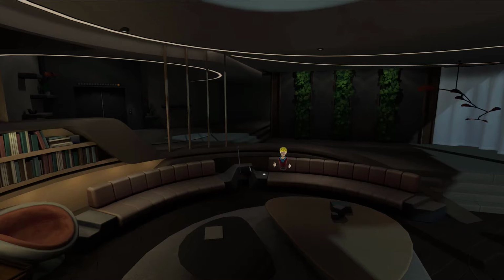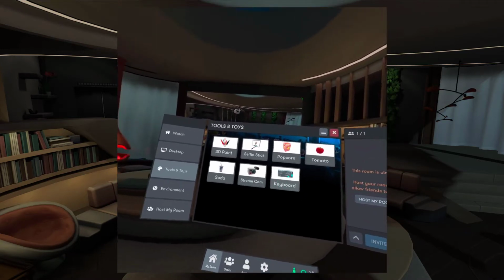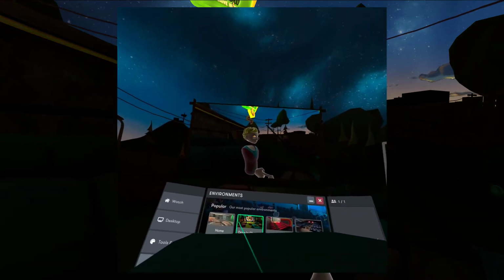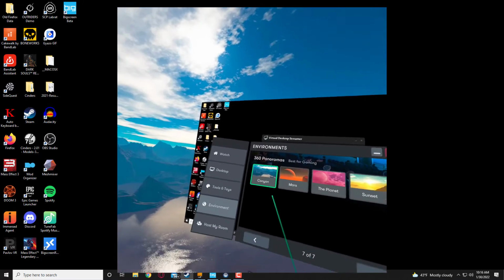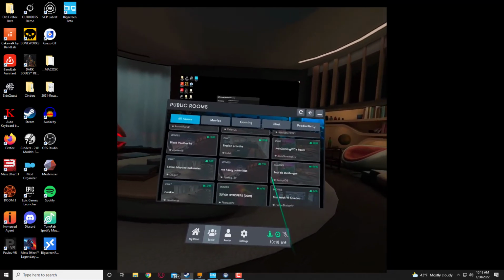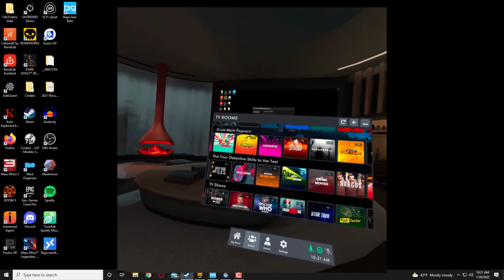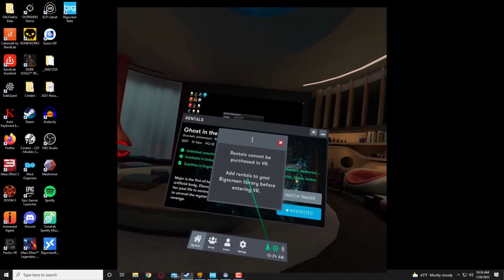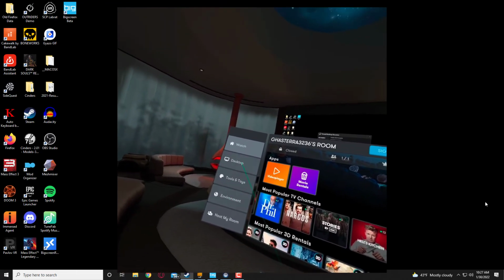BigscreenVR a MOVIE STREAMING App for Virtual Reality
How do you watch movies in VR? Here's a common one that's been out for a while, Bigscreen!